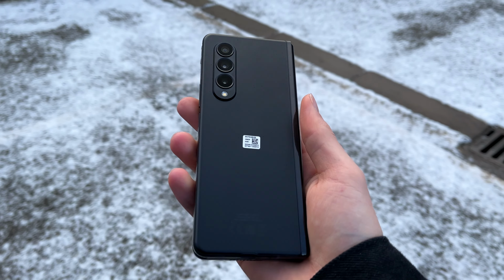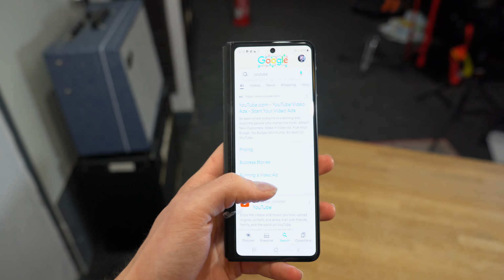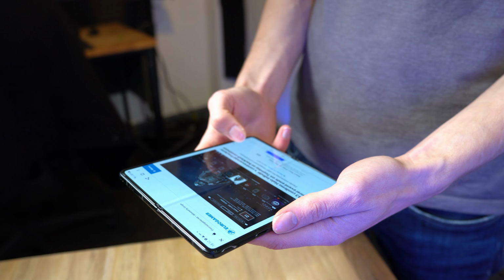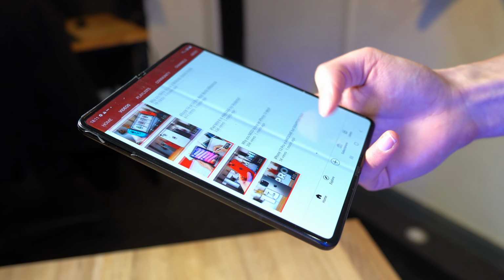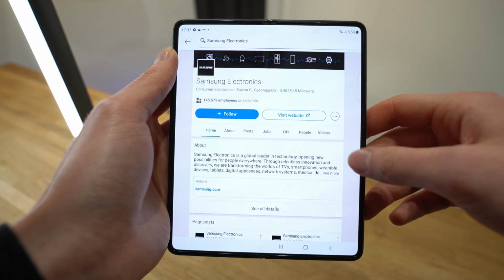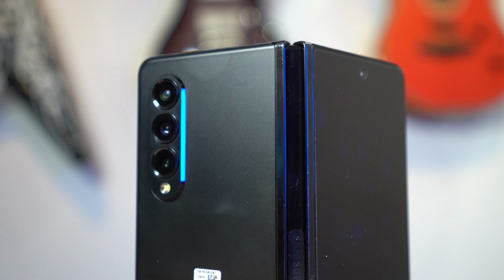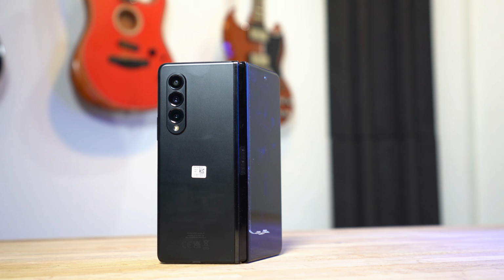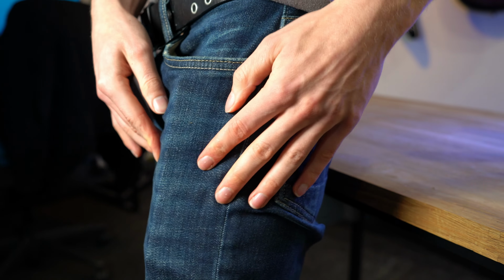The HUGE Problem with the Samsung Galaxy Z Fold 3!!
First impressions of the Samsung galaxy Z Fold 3 - including camera, battery, display, specs and price! This NEW Samsung Phone is AMAZING!!! However, there is one problem that I cannot ignore and that is the thickness of the phone in my pocket!!

Samsung Galaxy Z Fold3 5G Smartphone
Amazon (UK)
Amazon (US)

Samsung Galaxy Z Flip3 5G Smartphone
Amazon (UK)
Amazon (US)

00:00 - Samsung Galaxy Z Fold 3 Review
00:15 - Samsung Flip 3 vs Samsung Fold 3
00:33 - Samsung Z Fold 3 Design
00:56 - Samsung Z Fold 3 Display
01:15 - Samsung Z Fold 3 Gaming Test
01:40 - Samsung Galaxy Z Fold 3 Productivity
01:50 - Using Social Media Apps on Samsung Z Fold 3
02:27 - Thoughts on the Crease?
03:01- Samsung Z Fold 3 Camera Test
03:38 - Samsung Z Fold 3 Battery Life
03:55 - The HUGE Problem with the Samsung Z Fold 3!!